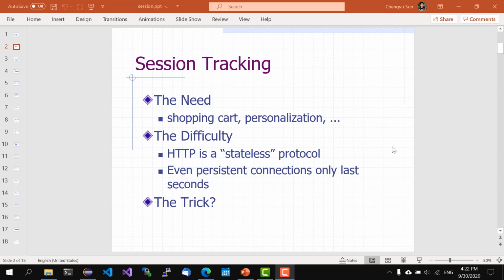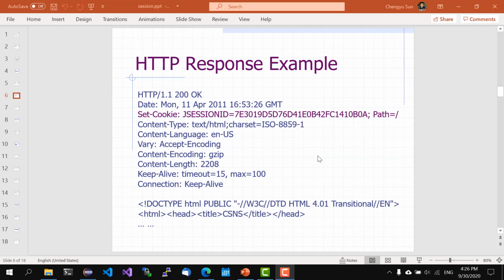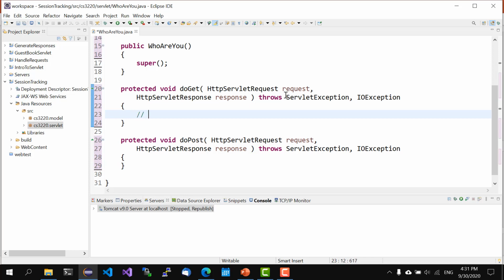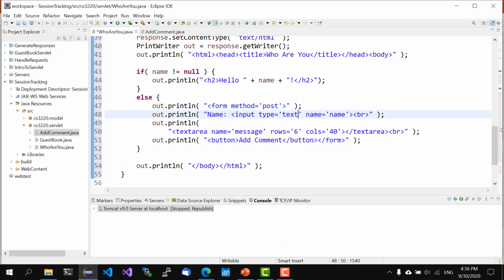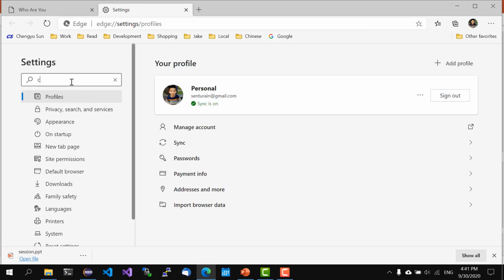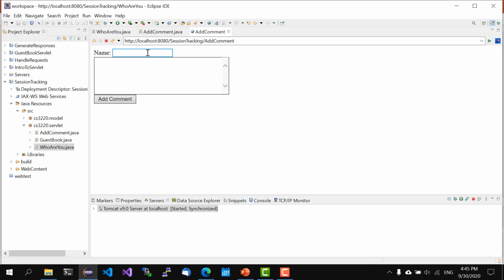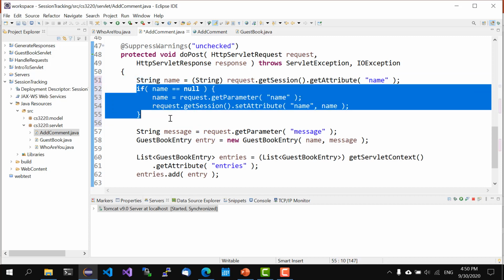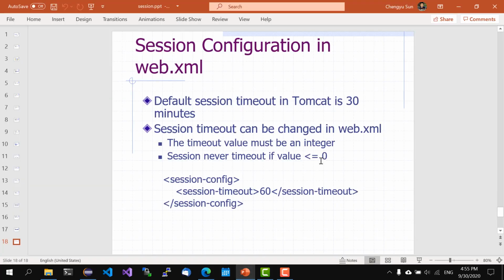Cookies and Session Tracking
Session tracking using cookie and Servlet Session API.